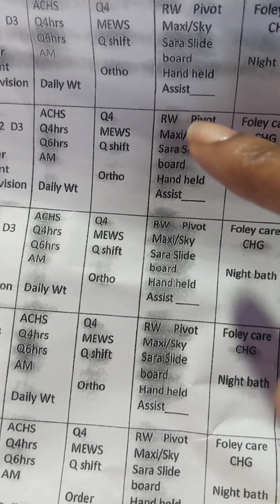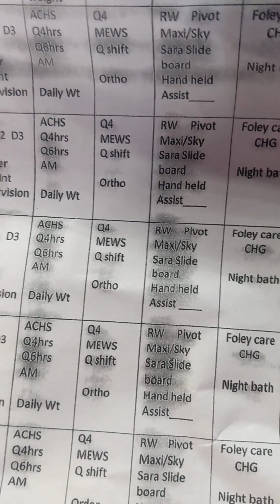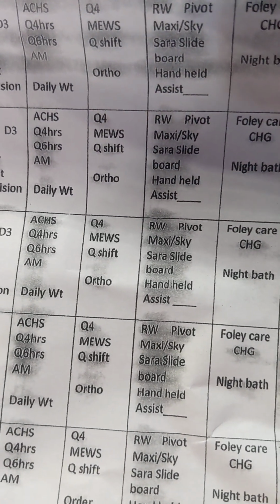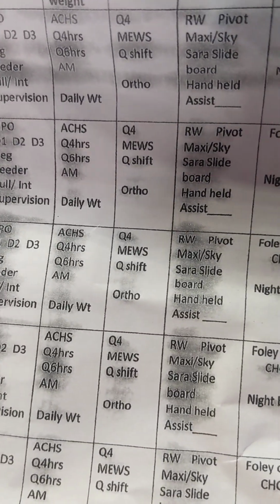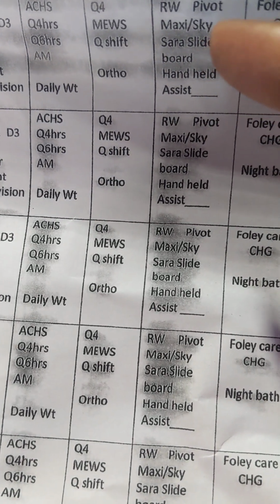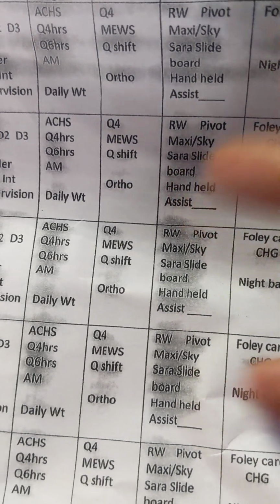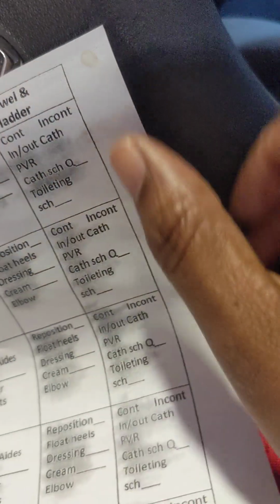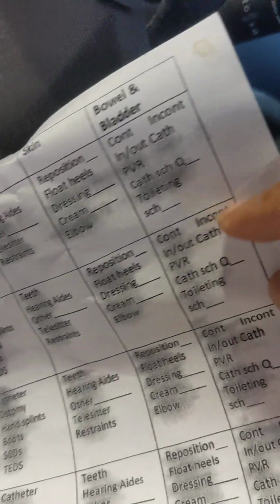How I Do A Report As A Nurse Tech 😎